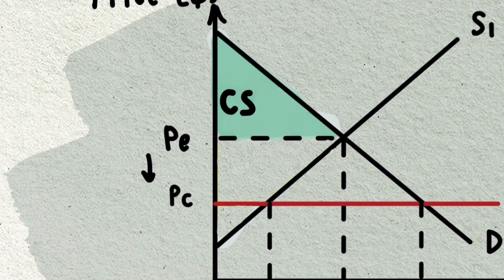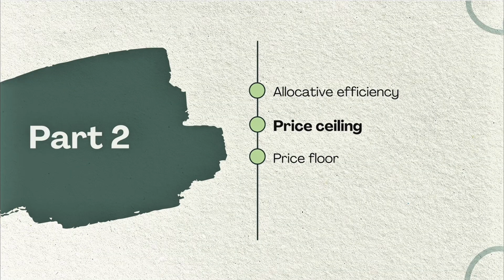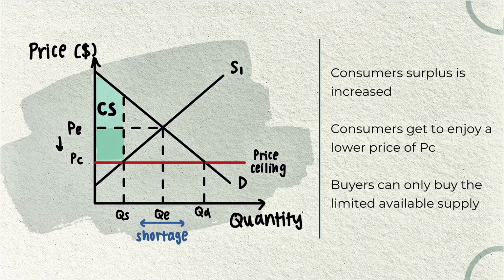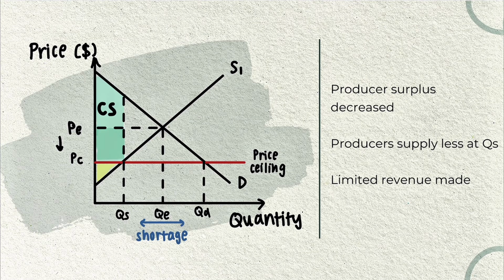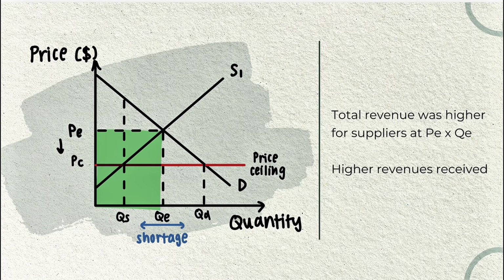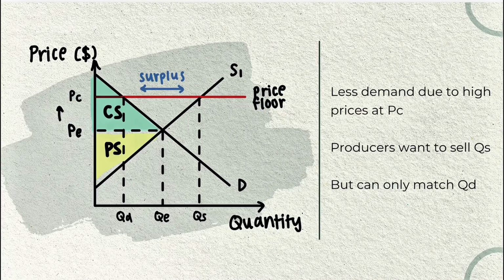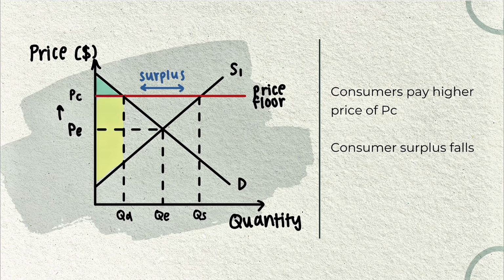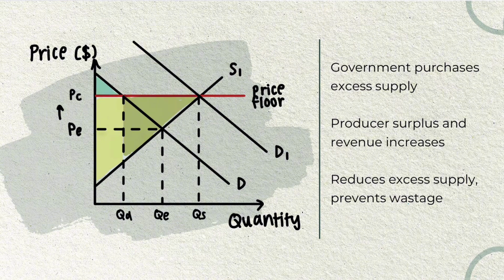Price Control diagram Explained | Maximum & Minimum Prices - IB Economics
This video breaks down maximum prices (price ceilings) and minimum prices (price floors) using simple logic and clean visuals. Clearly explained, why governments use them, and the basic economic effects you need to understand before tackling full exam diagrams.

Timestamps

00:00 - Intro
00:21 - Allocative efficiency
00:45 - Price ceiling
02:56 - Price floor
04:22 - Price floor + intervention